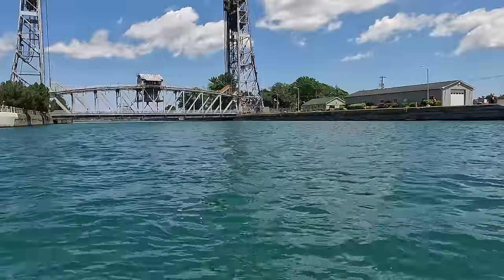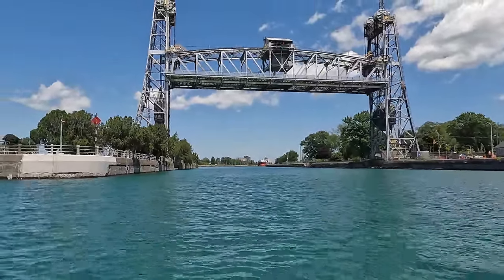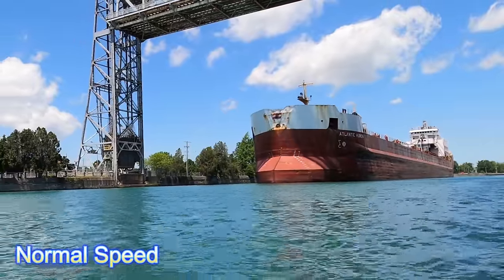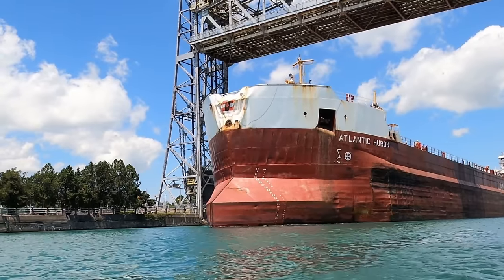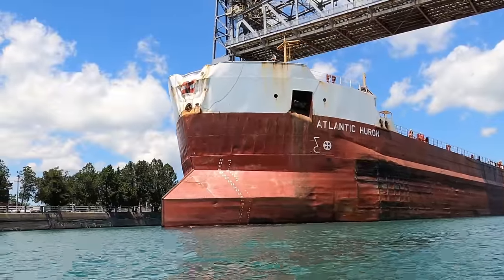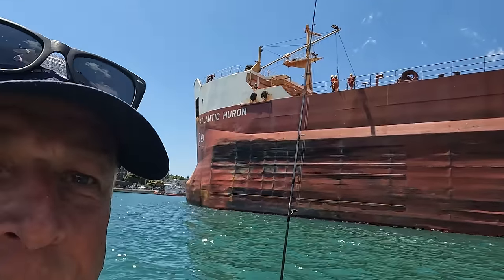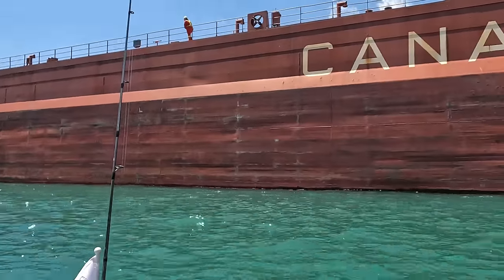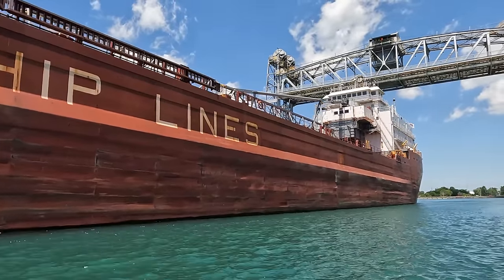BATTERED AND BRUISED - ATLANTIC HURON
It has a distinctive look about her, once you see it you can't unsee it.
The top of her Bow (Nose) is squashed. Why? How?
It makes the vessel stand out that's for sure.
CSL Atlantic Huron coming through Port Colborne on her way onto Lake Erie.
I had seen her damaged front on photos, but this was the first time I got to see it and video it for myself. So as soon as filmed her I then googled the reason. Well there were 2 incidents apparently, both on the Bow.
Enjoy this close up look at Atlantic Huron.